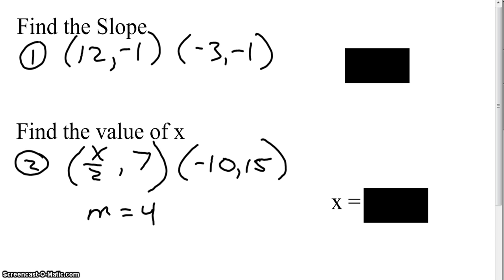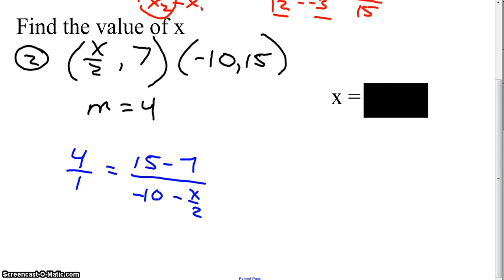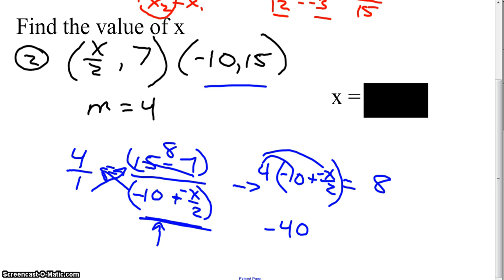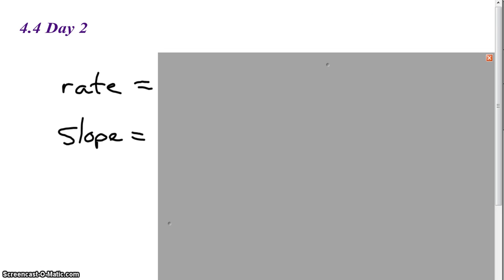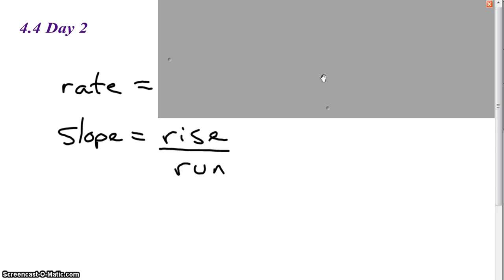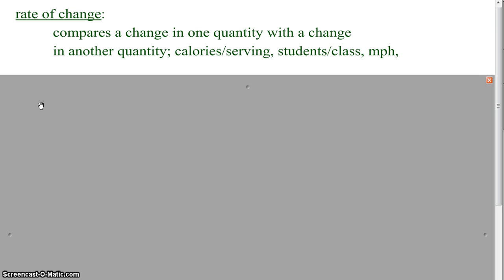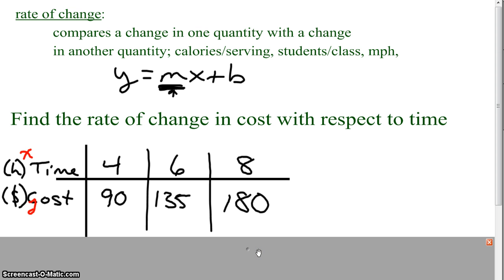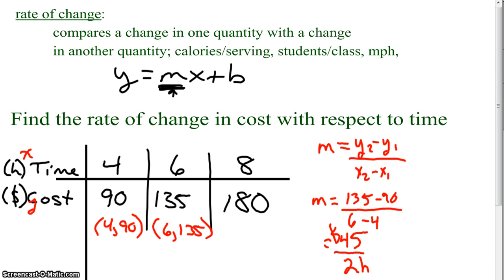Algebra 1 4.4-2 Slopes & Rates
4.4-2 Slopes & Rates Day 2